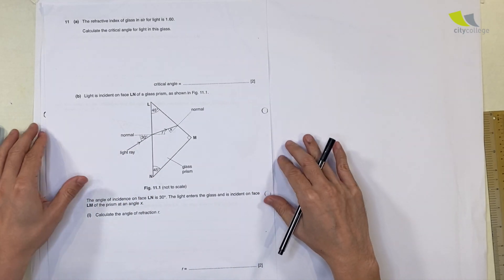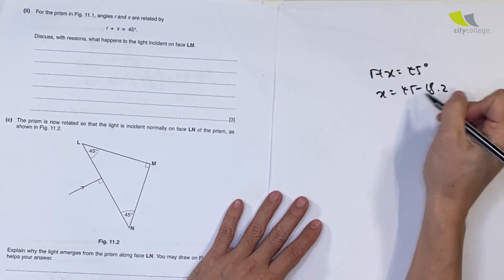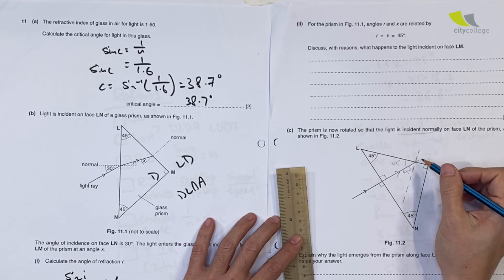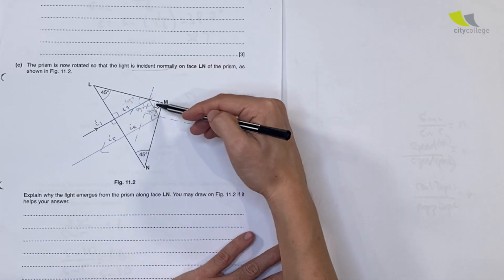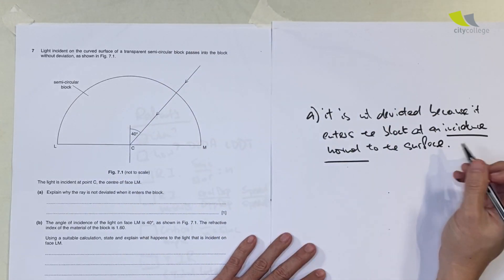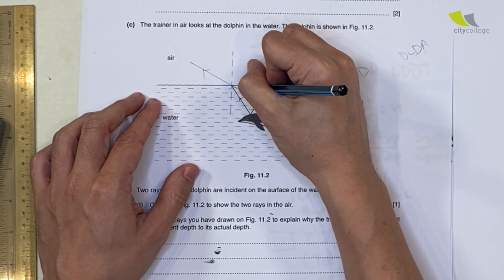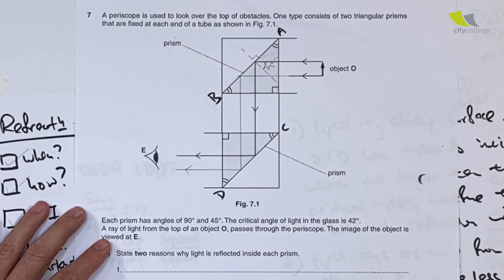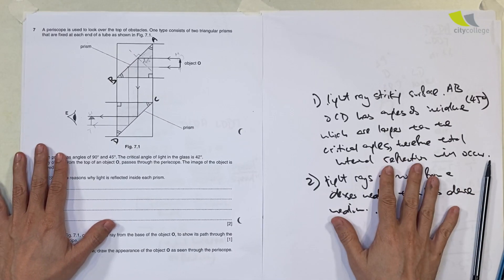Refraction of Light P2 - GCE O Science (Physics) Paper 2/Section A,B Work Solutions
Tackling questions from 2015, 2016 and 2019 Paper 2 Section A and B.